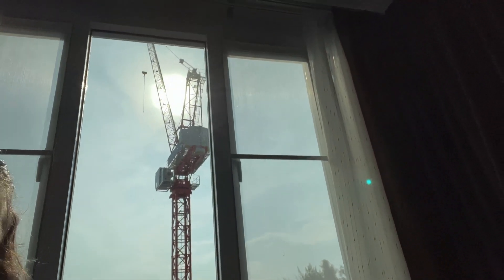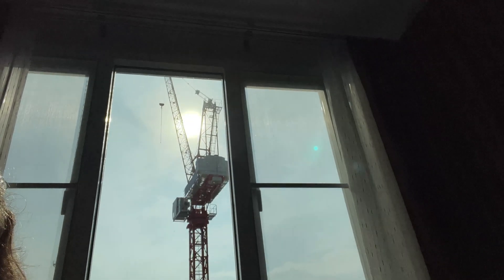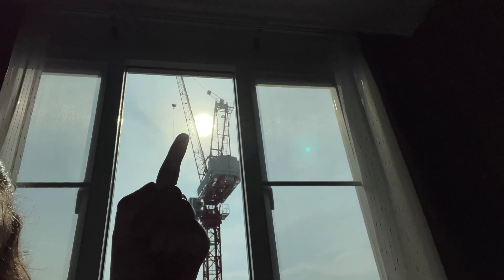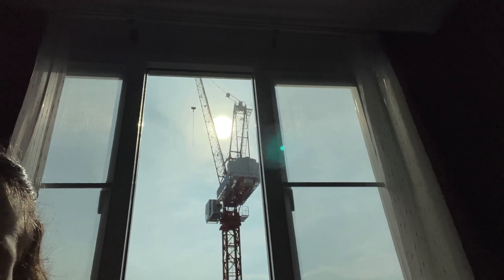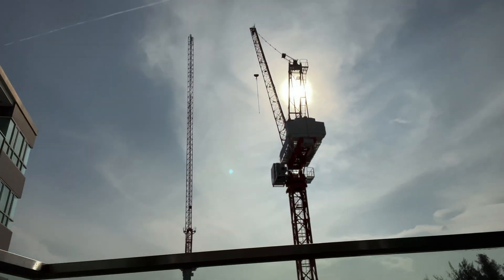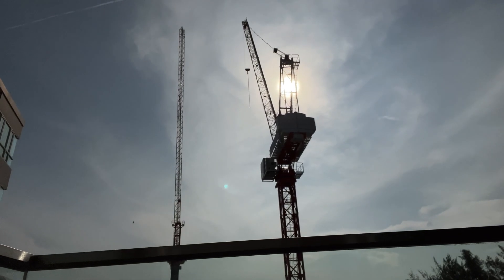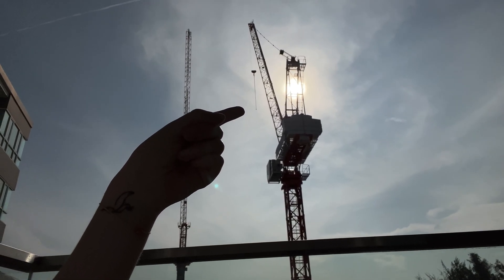Do You Need Sunscreen Indoors When Using Retinol, Retinal or Retinoids?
In this video, I demonstrate whether you really need to wear sunscreen at home when using retinoids like retinol, retinal, Differin Gel, or prescription tretinoin. I show how different types of light affect your skin indoors, explain when sunscreen actually matters, and help you understand what real exposure looks like. It’s about finding a balanced, realistic approach that keeps your skin protected without making your routine more complicated than it needs to be.